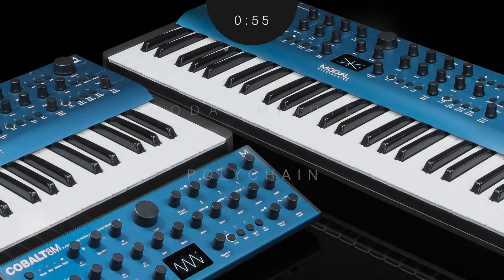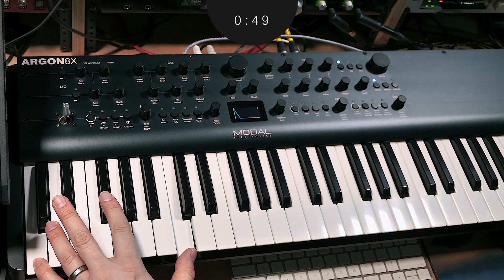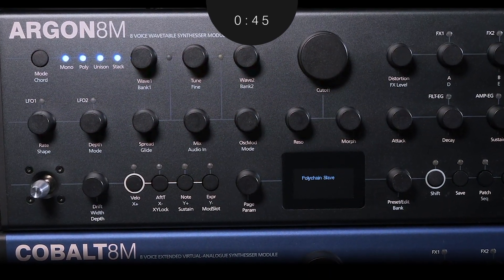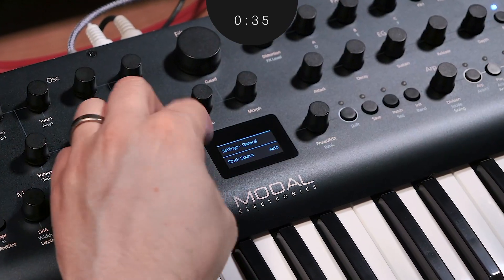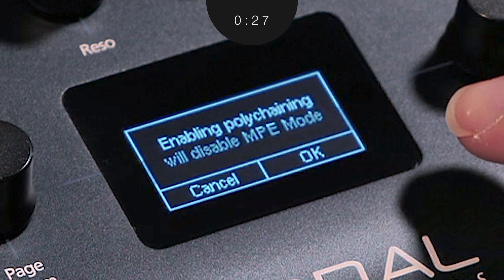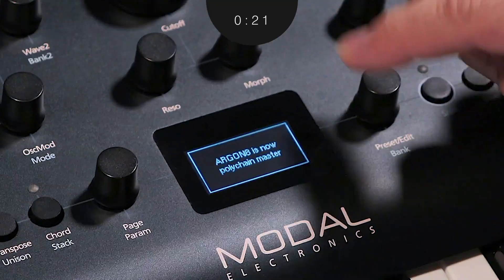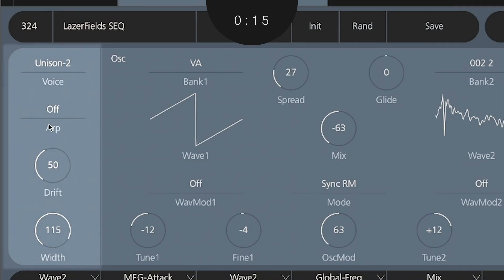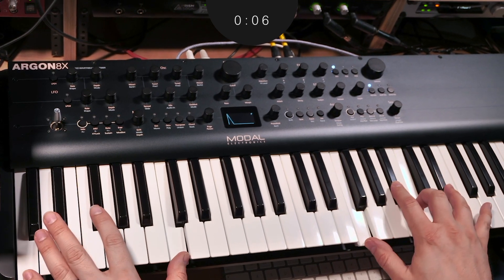Modal Minute #24 – PolyChain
Polychain is the easiest way to increase the polyphony of your synth by interconnecting two Modal synth of the same family. In this Modal Minute we explain the polychaining process and what to consider to get the full potential out of this operation mode.